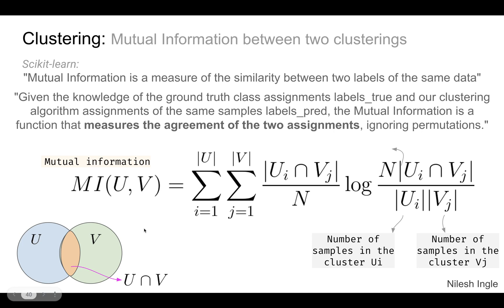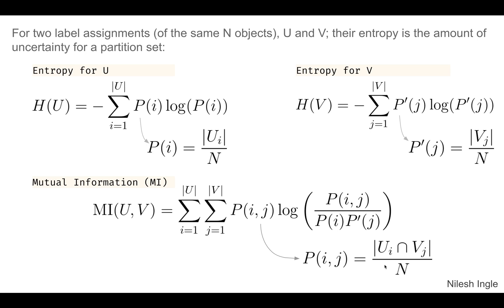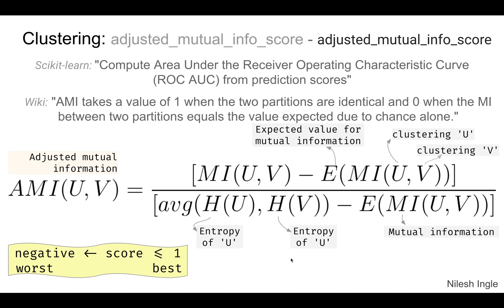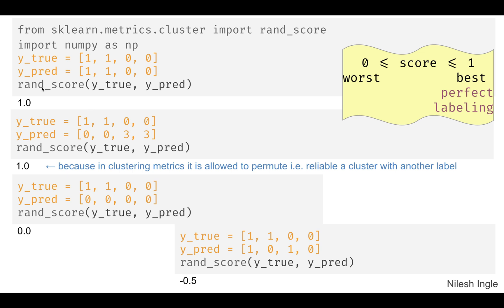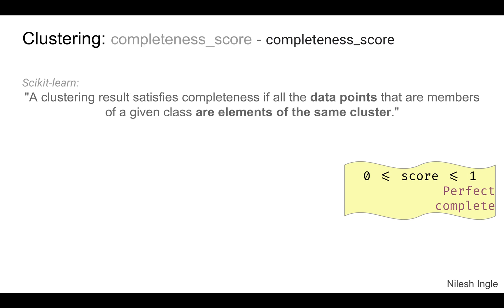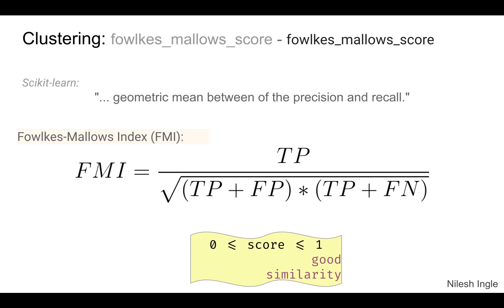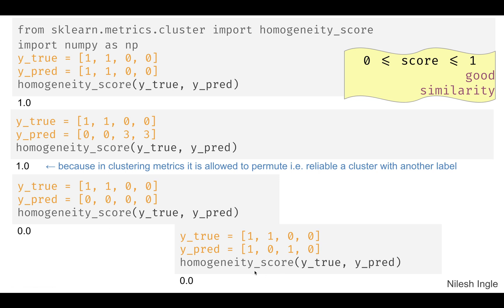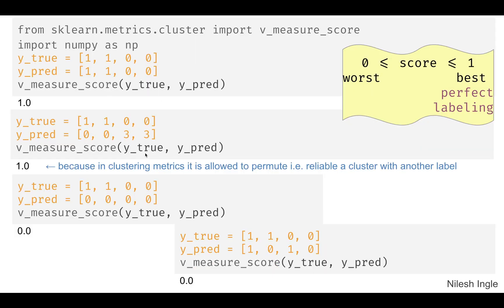#124: Scikit-learn 118: Model Selection 6 Metrics and scoring (3/4)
The video discusses metrics and scoring from Scikit-learn in Python.

Timeline
(Python 3.8)

00:00 - Clustering: Mutual Information between two clusterings
02:23 - Clustering: 'adjusted_mutual_info_score': adjusted_mutual_info_score
04:09 - Clustering: 'rand_score': rand_score
05:45 - Clustering: 'adjusted_rand_score': adjusted_rand_score
06:25 - Clustering: 'completeness_score': completeness_score
07:32 - Mean: arithmetic, geometric, harmonic
08:10 - Clustering: 'fowlkes_mallows_score': fowlkes_mallows_score
09:15 - Clustering: 'homogeneity_score': homogeneity_score
10:01 - Clustering: 'mutual_info_score': mutual_info_score
10:43 - Clustering: 'normalized_mutual_info_score': normalized_mutual_info_score
11:03 - Clustering: 'v_measure_score': v_measure_score

continued in next video Part - 4/4 ...